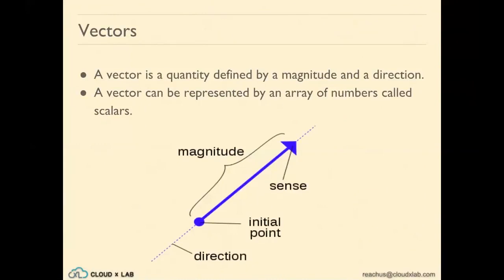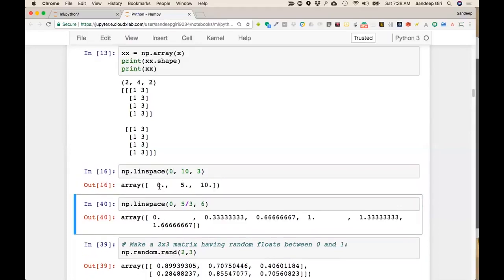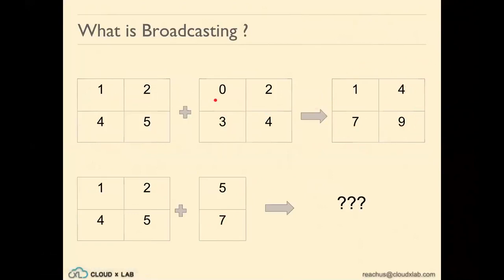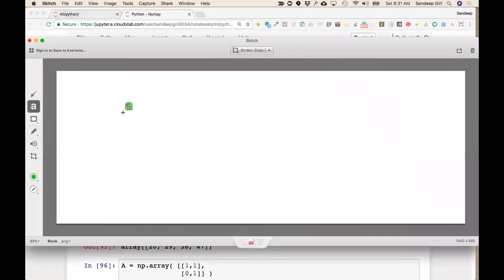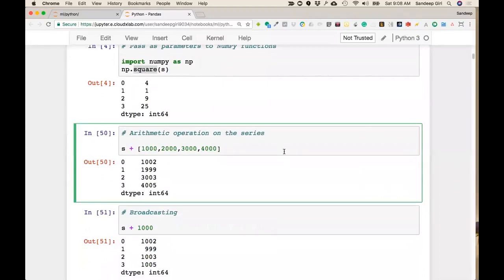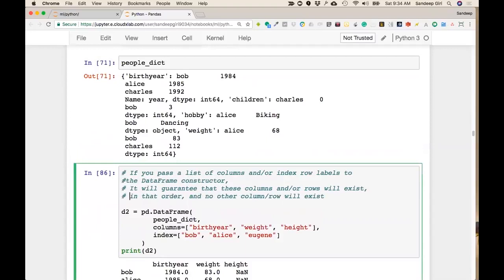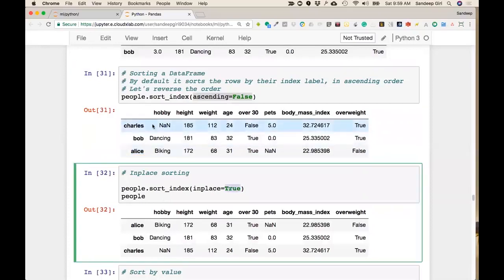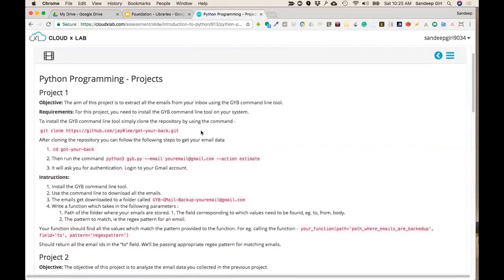NumPy & Pandas | Python for Machine Learning | Session 11